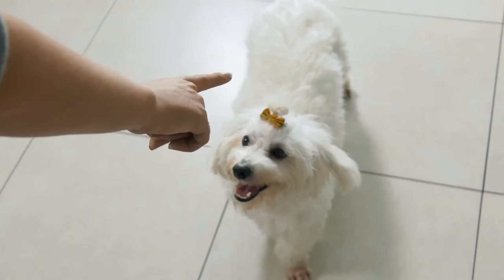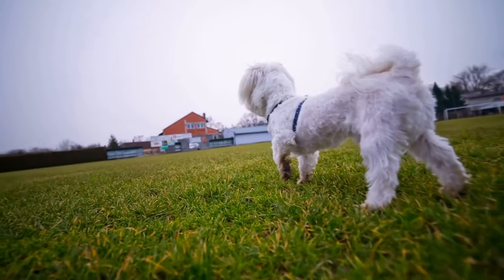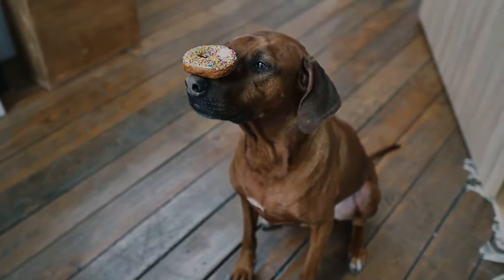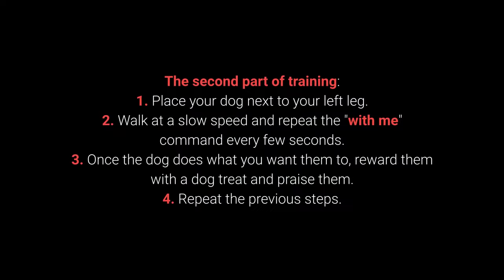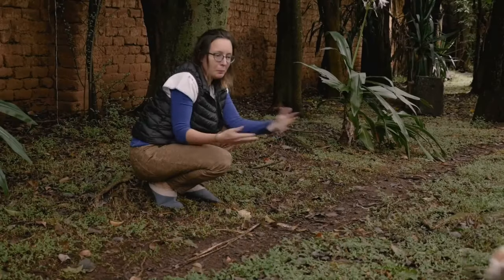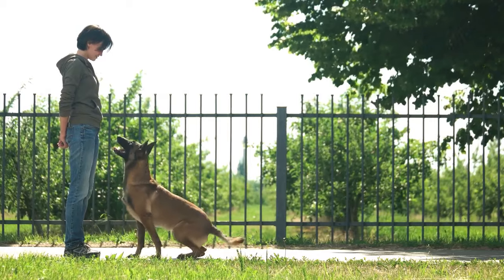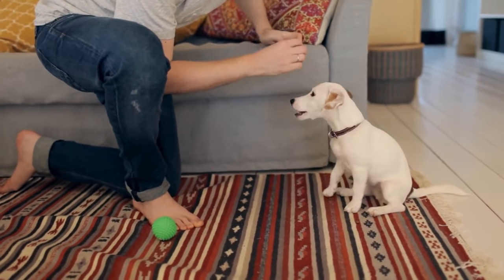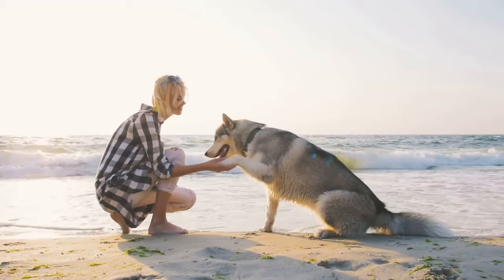🐕 Basic Dog Training – TOP 10 Essential Commands Every Dog Should Know!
How to eliminate bad dog behavior rapidly?

Introducing Brain Training for Dogs
Brain training for dogs will eliminate bad behavior and create the obedient, well-behaved dog of your dreams in few hours.

Anybody can use the system because it covers every conceivable problem, it's easy to understand with step by step guides, professional CPDT-KA certified dog trainer dog trainer Adrienne Farricelli is there to personally provide support, you get access to a private forum, and a lot more.

Basic dog training reveals a list of the TOP 10 essential commands that every dog should know. Why? Training isn't useful just for your dog, but also for you!

💵 Tip Jar: 💵
Bitcoin: [14yyb87SSpzXpLnoXCa9ff6kLY5oEJjUwP]

✌️ Transcription ✌️
Would you like to see the top 10 most essential commands every dog should know?

Dogs enjoy the learning process if their owner is entertaining and gives them plenty of treats.

10. Stand.

Teaching your dog the "stand" command doesn't require any special techniques.

You need only treats that will entice your dog to get up from their sitting or lying down position.

The dog should learn the "stand" command if you make sure to repeat the training for a few days. It allows a bit more control over your dog and is very practical with energetic and playful dogs in particular.

9. Give Paw or Shake.

Give Paw (or Shake) is another one of the basic commands almost every dog owner tries out with their pet.

Still, why not go a step further? You can teach your dog to give you one paw, and after that, give the other one!

When your dog starts giving you their paw, feel free to add the "give the other paw" command.

8. Leave It.

The "leave it" command is a bit more challenging. There are three parts to it.

Still, with the right approach, you shouldn't have any problems teaching your dog the "leave it" command.

This command shows its worth during walks, but also with other behavioral problems dog owners often encounter.

7. With Me.

The "with me" command is useful during walks.

More specifically, your dog should come to you and sit down next to your left leg.

Every time your dog wanders off, this command will prove to be very useful in keeping them next to you.

6. Speak and Quiet.

These commands are very desirable for dog breeds prone to barking.

When you have a dog who barks often, it's remarkably easy to teach them the "speak" command.

I advise changing up the number of times you say the "speak" command before saying "quiet" to keep the dog motivated.

5. Come.

"Come" is one of the most vital dog commands.

It's crucial to ensure your dog doesn't associate it with a bad experience.

Make sure your dog associates the "come" command with good things by teaching it with rewards.

4. Stay.

Your dog will have an easier time learning the "stay" command if you train them gradually.

Reward your dog for waiting two seconds, then gradually introduce more prolonged periods.

To make training more challenging, once your dog has learned the command, try to move further away from them. Again, do it gradually - start with one step away, then increase the distance.

Take care!

Basic Dog Training.